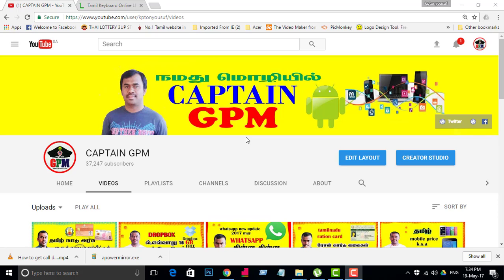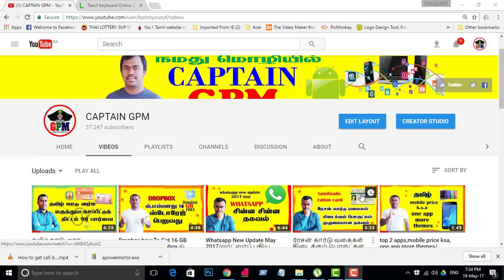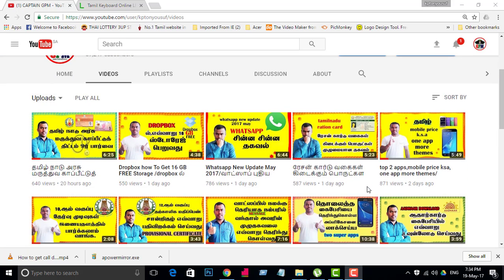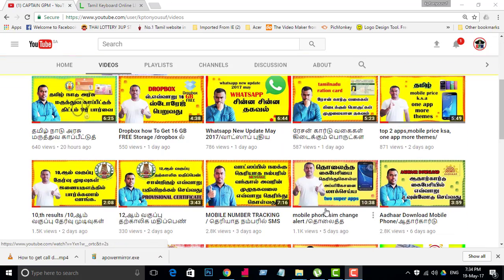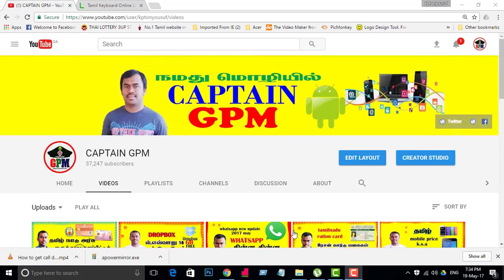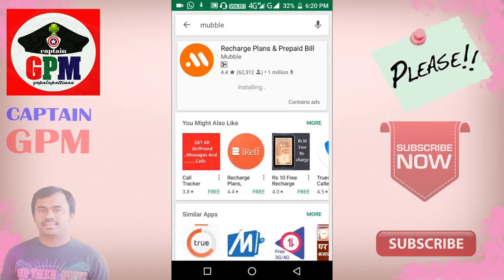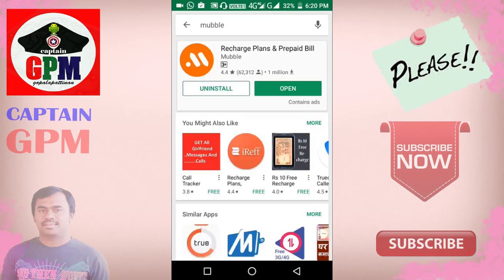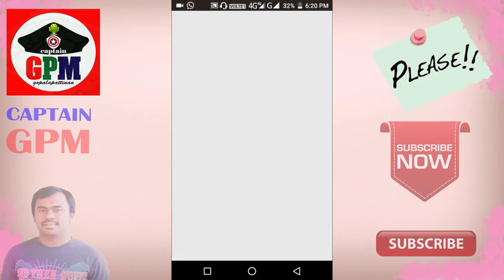Mobile one month call details how to get /ஒரு மாதத்திற்கான call details எவ்வாறு தெரிந்துகொள்வது